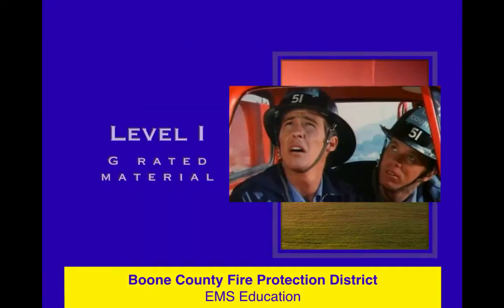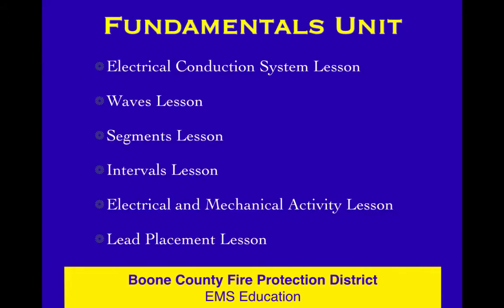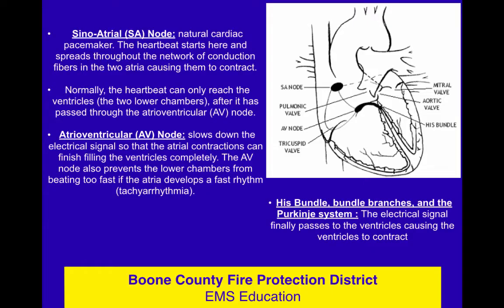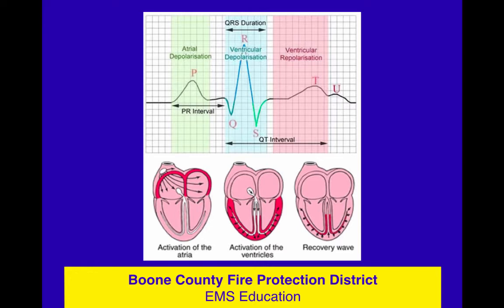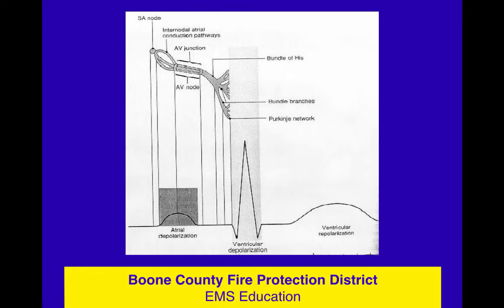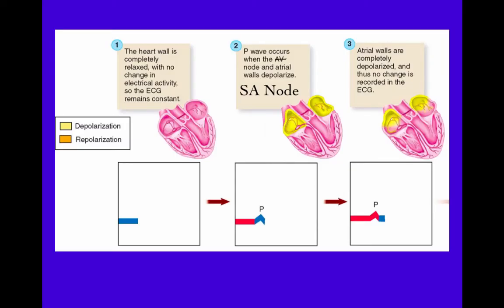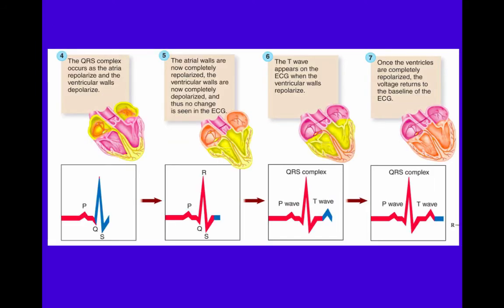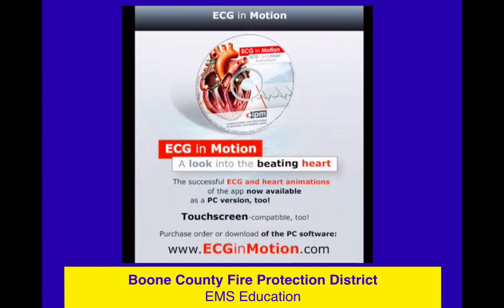ECG 6 Electrical and Mechanical